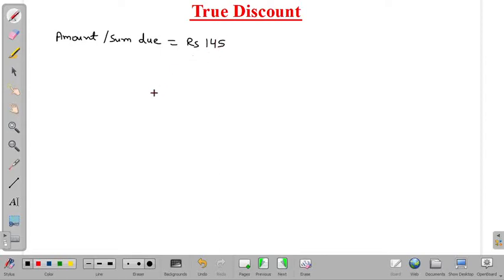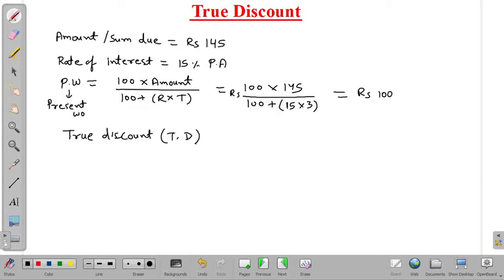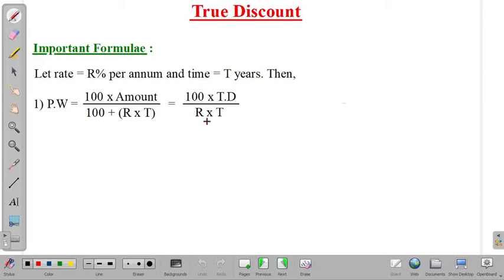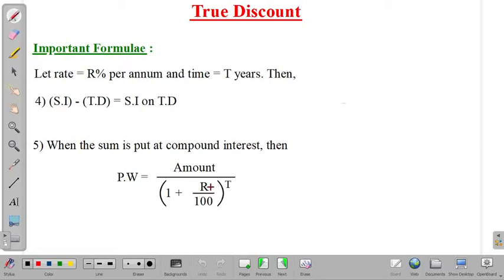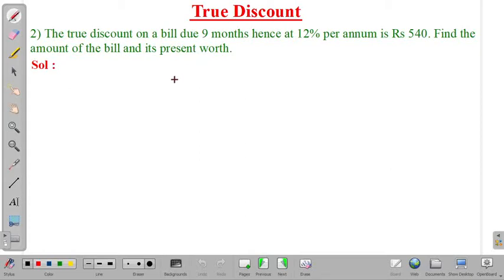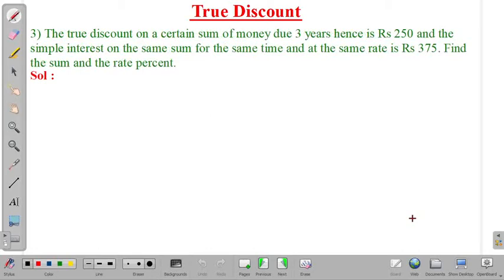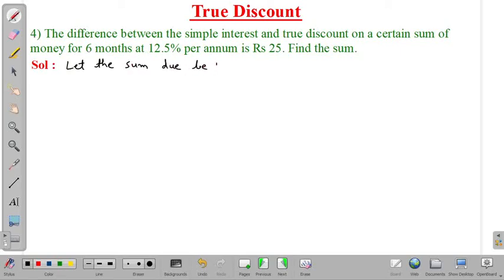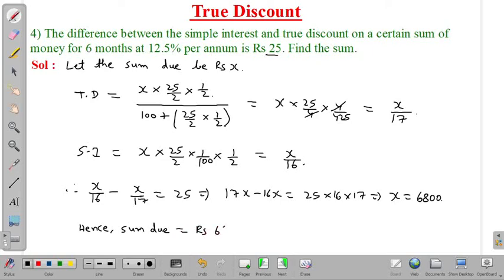True Discount (in English) : Important Concepts for SSC CGL, CAT, MBA, RRB, IBPS, CET, SBI, CLAT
True Discount : Important Concepts (Shortcuts, Tips and Tricks) for SSC CGL, CAT, MBA, NTPC CHSL, IBPS, CTET, CET, TET, STET, JTET, UPTET, SBI, SSC Mains, CLAT